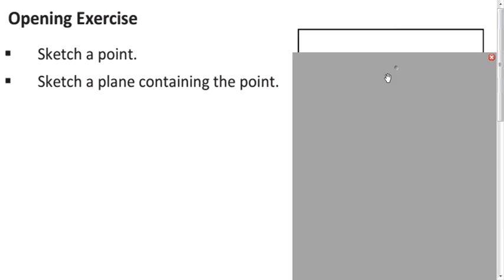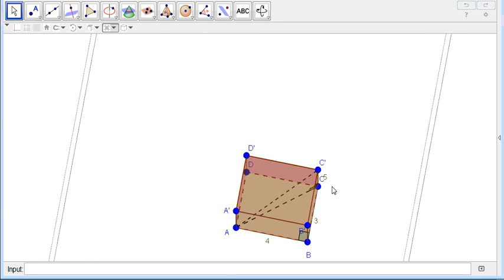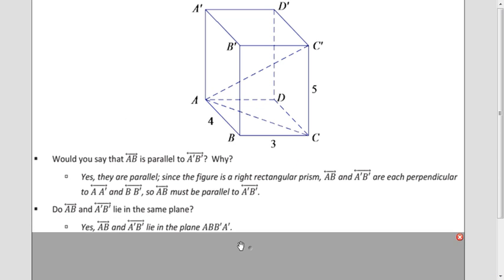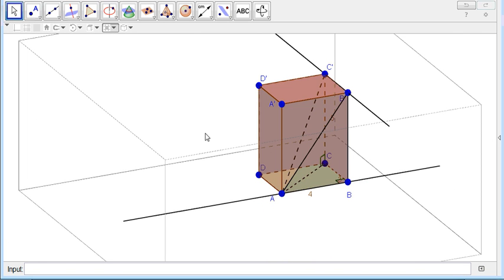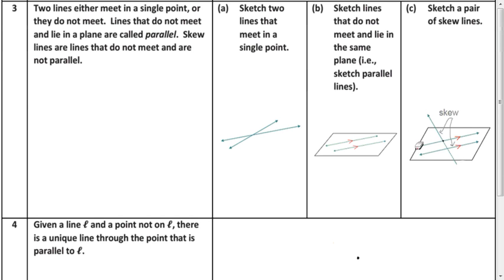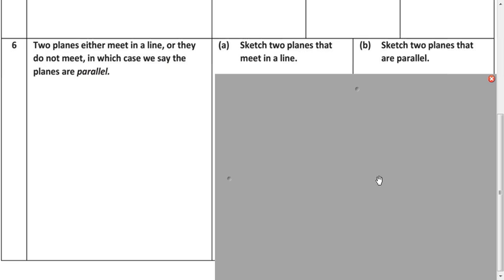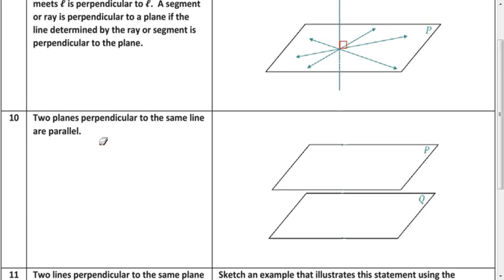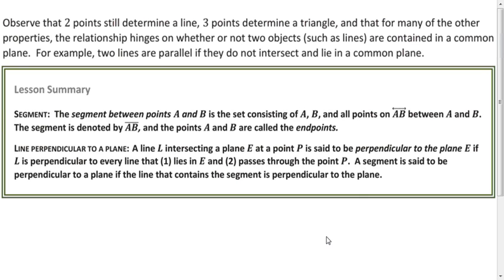8.5.1 - Three Dimensional Space